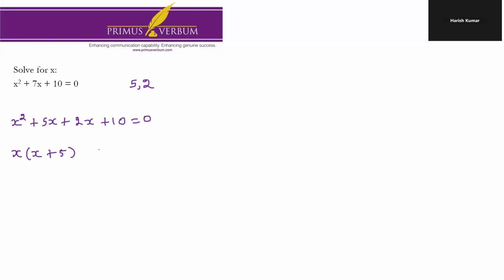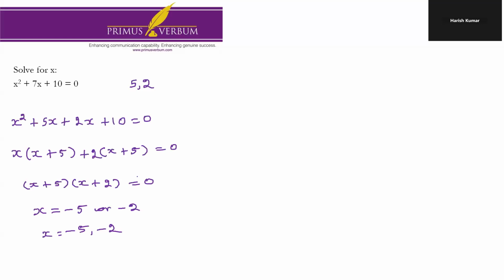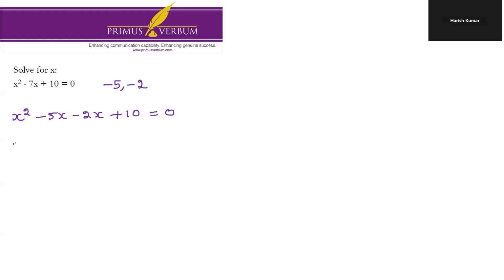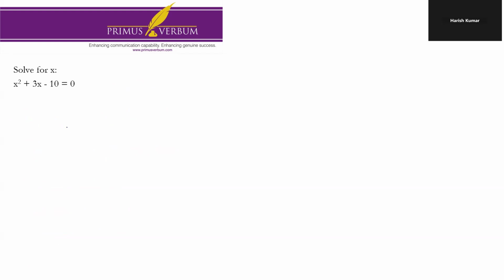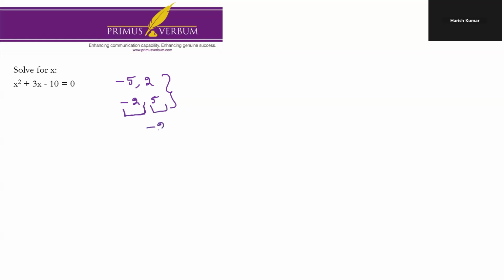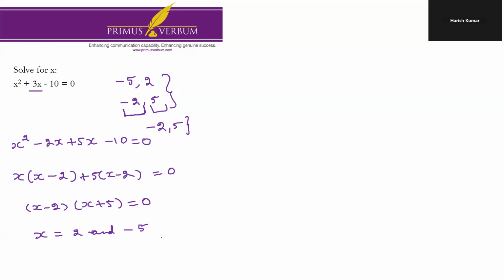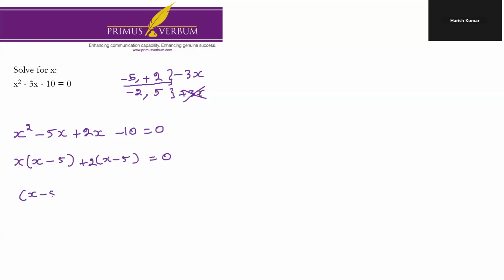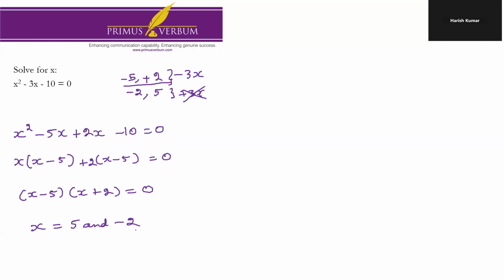Solve four quadratics with different signs for linear and constant terms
Solving four different quadratics with different signs for linear and constant terms